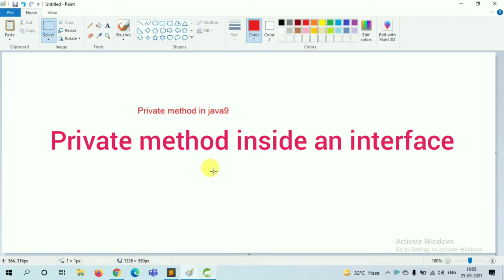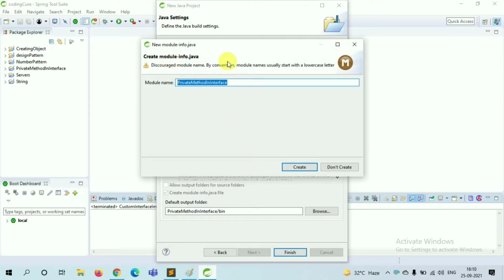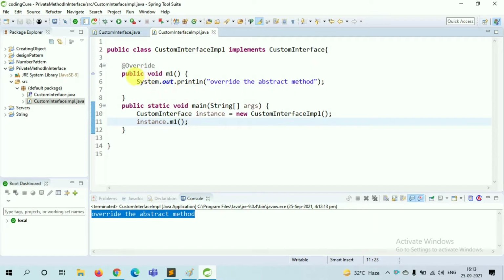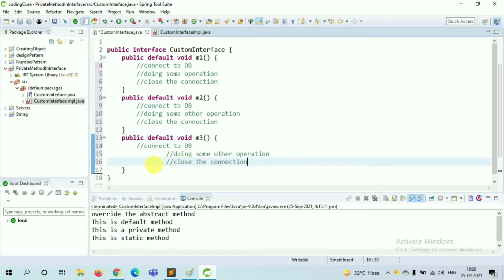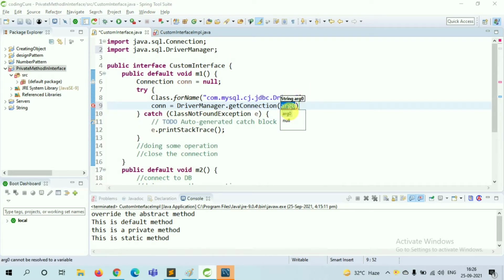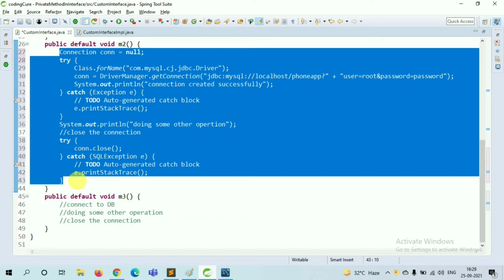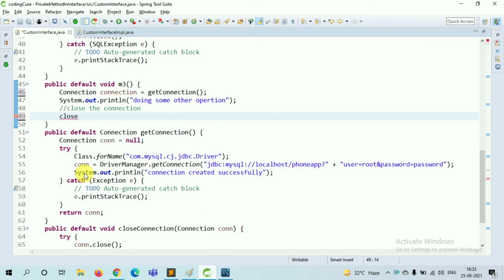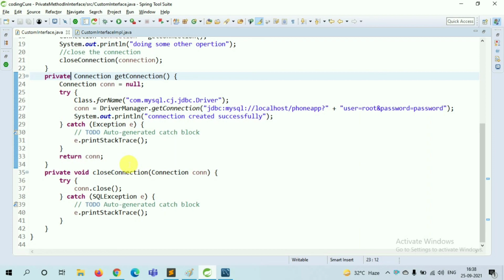Private Method In Interface || java 9 features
Hello viewers, from java 9 onwards we can write the private method in an interface.